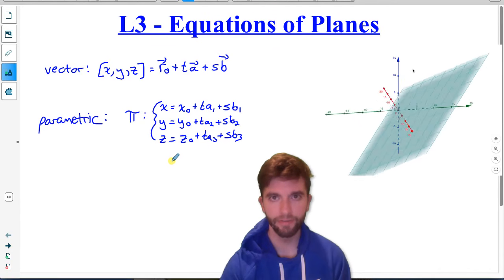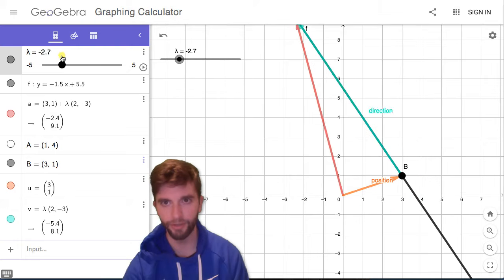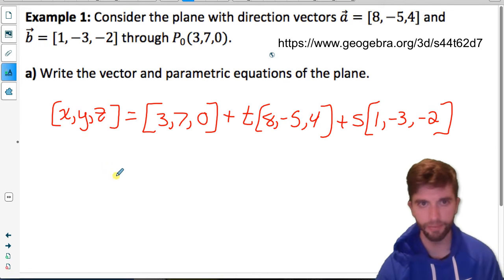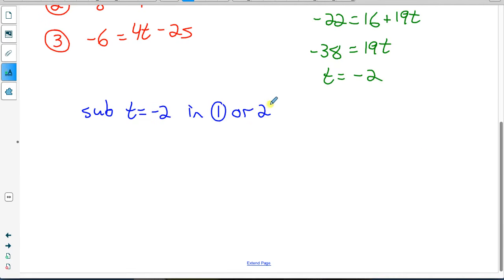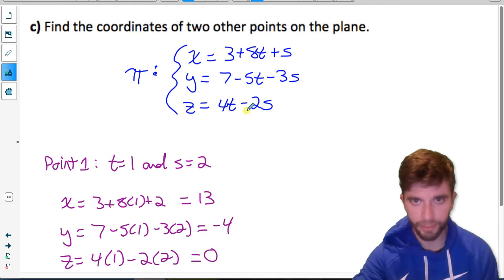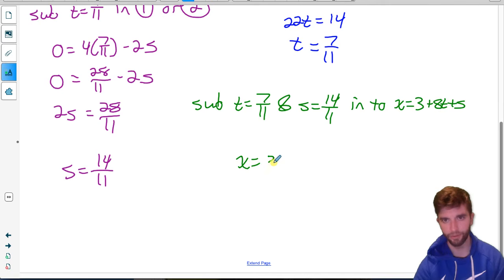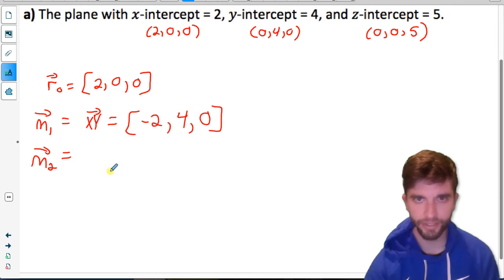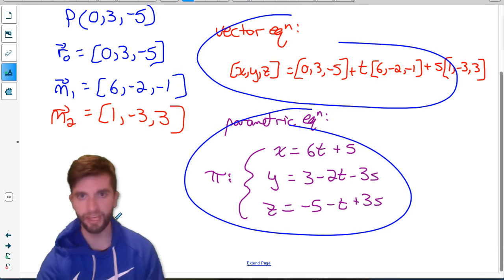Vector Equation of a PLANE (full lesson) | MCV4U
for a copy of the lesson. Learn how to write vector and parametric equations of planes. To write the equation of a plane you need a point on the plane and TWO direction vectors. Enjoy!